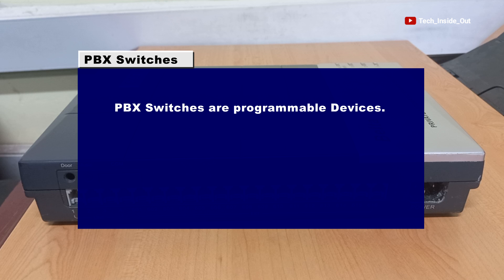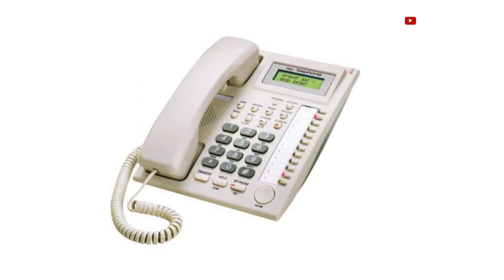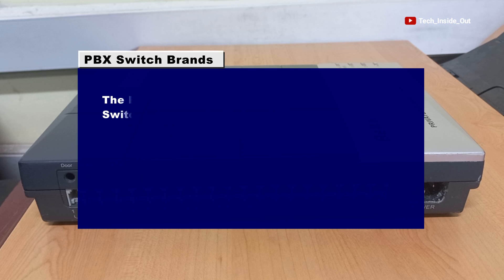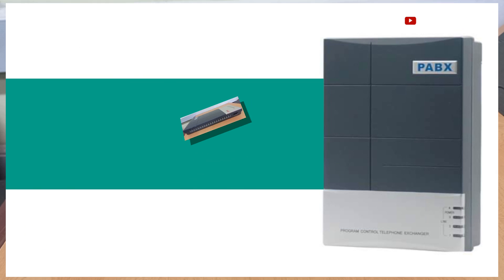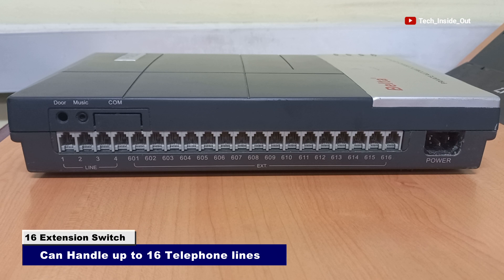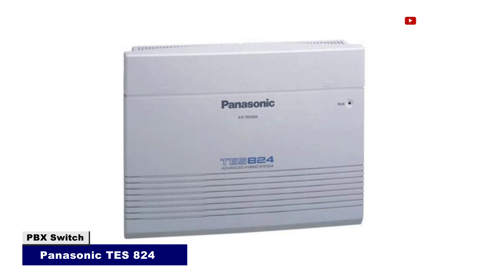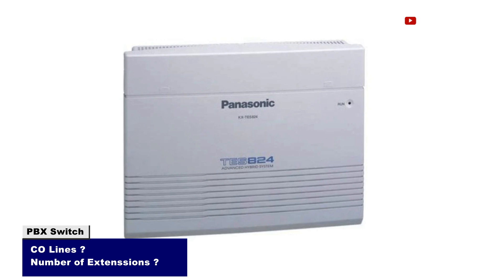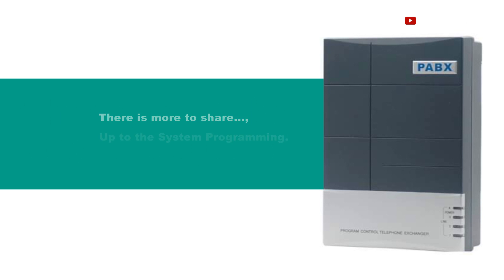Telephone intercom system - PABX switching system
This video talks about the Telephone intercom system PBX switch which is the "engine of the PBX system.
The video describes the pbx switch.
The characteristics of the pbx switch - it is a programmable device.
They are programmed using a PC or a key telephone.
The telephone intercom system switch capacities available and how to describe the capacities.
A description of Extension ports.
A description of CO Line ports.
A description of door phone ports.
Music on hold source description.
Office phone systems.
phone systems.
business phone systems.
phone system for small business
pbx equipment.
pbx device.
pbx solutions.
what is pbx?
key phone system.
Telephone intercom systems.
how telephone systems work
telephone intercom switch